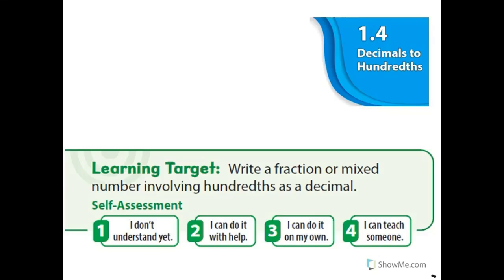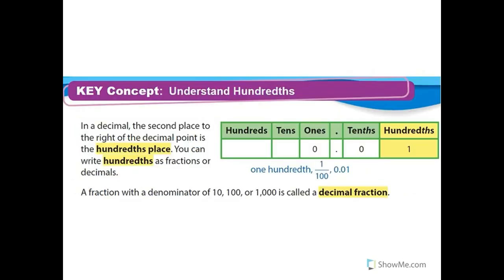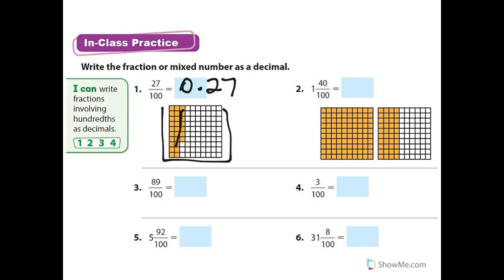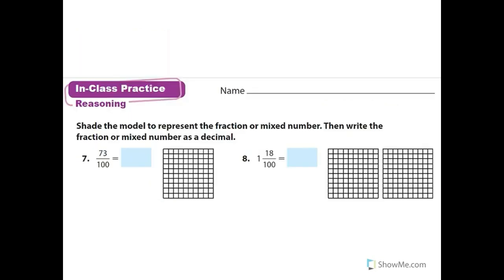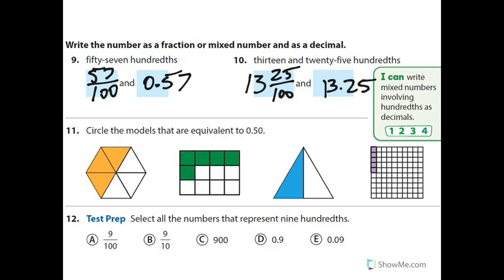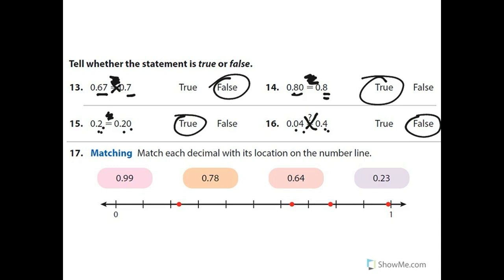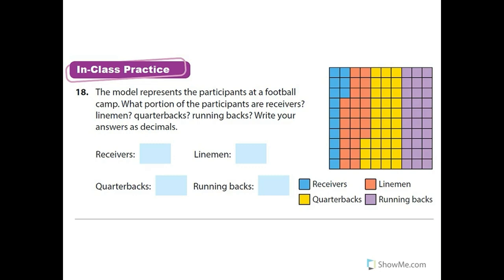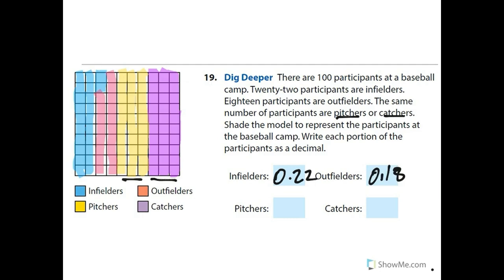1.4 Decimals to Hundredths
Students can follow along in their  5th grade Oklahoma Math Big Ideas workbooks on pages 21-24.